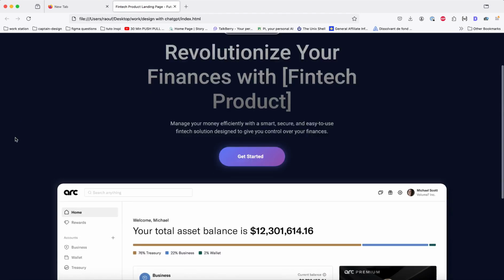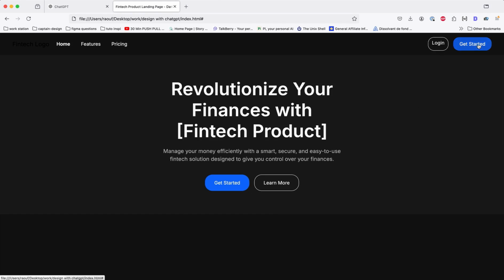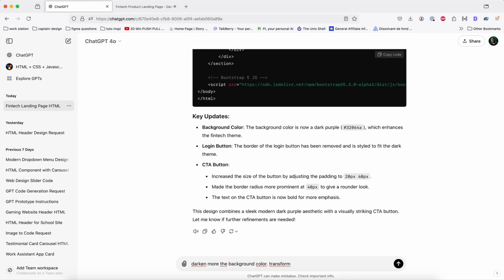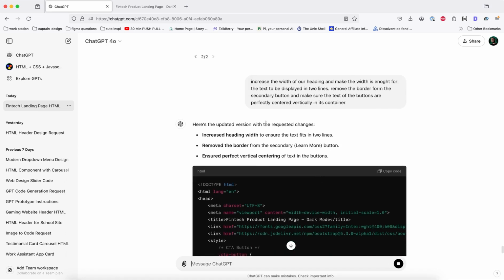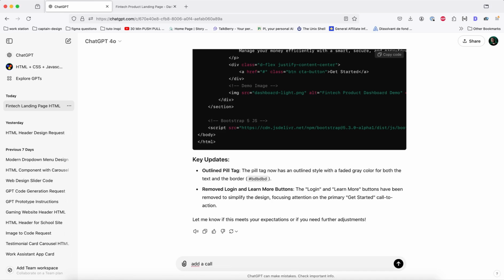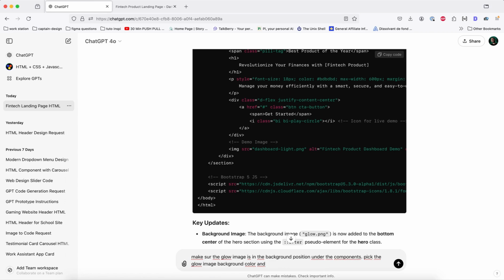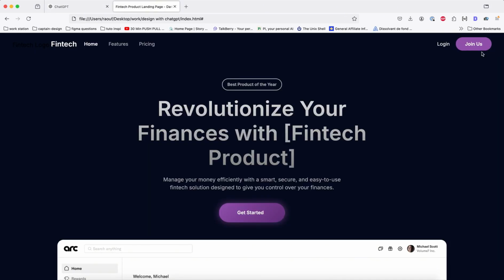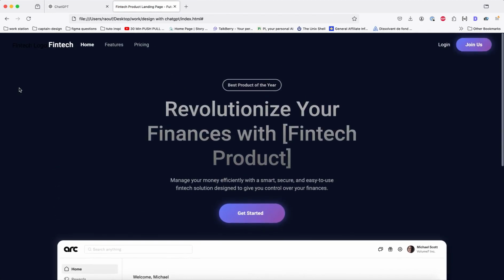AI-Powered UI Design - How I Created a Fintech Header with Only ChatGPT!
In this tutorial, I demonstrate how to create a sleek and modern fintech landing page header using 100% ChatGPT! Watch as I guide you through the design process, showing how AI can assist in creating professional UI designs effortlessly. Whether you're a beginner or experienced designer, this video showcases how ChatGPT can become a powerful tool in your design workflow.

Copy and Paste the ChatGPT Prompt from this Tutorial:

Generate high-quality HTML for a section, strictly following the provided components and instructions.

Instructions:

    Implement layout structure using flexbox or CSS grid where necessary.
    Use Bootstrap 5 for responsive layout.

Output:

    Use inline CSS in style="" attributes for all styling, ensuring accurate font styles, colors, margins, and alignment.
    Combine HTML, inline CSS, and JavaScript (if needed) into a single code file.